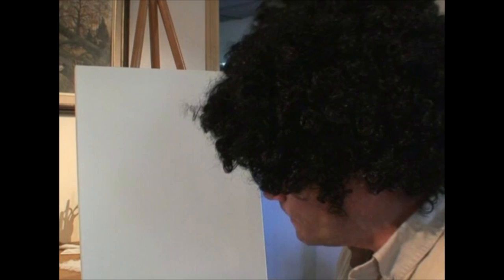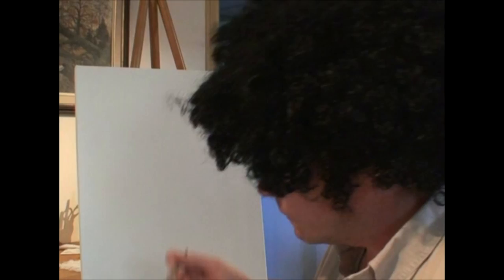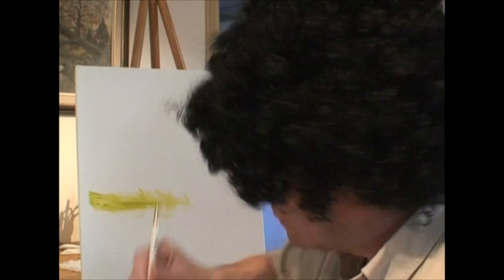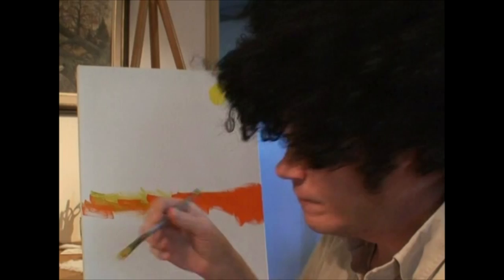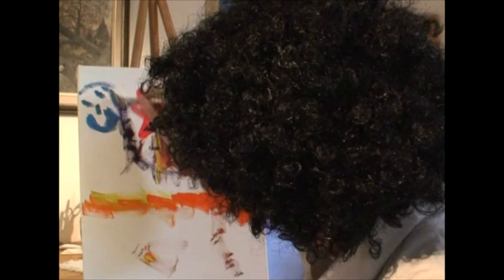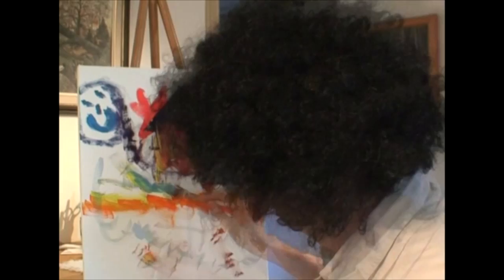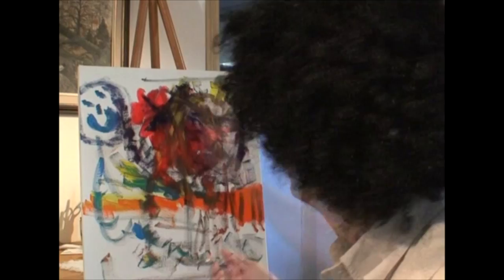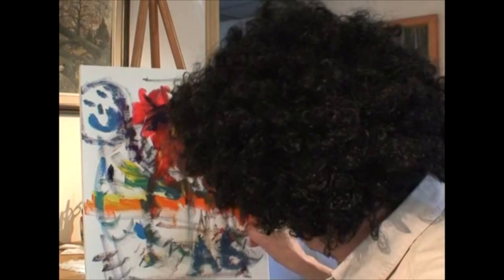PAINTING A MASTERPIECE WITH ART GALLERY